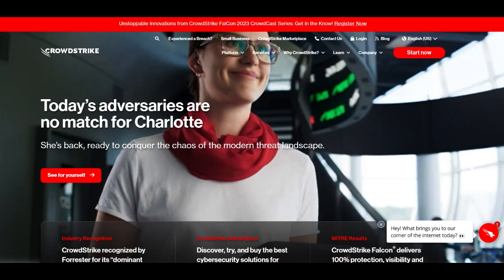🔥 CrowdStrike Falcon Review: Pros and Cons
CrowdStrike Falcon has solidified its position as a leader in the cybersecurity landscape, offering a suite of solutions designed to protect organizations from digital threats. In this comprehensive review, we will delve into the positive and negative aspects of CrowdStrike Falcon's endpoint security solutions, providing valuable insights to help you navigate the complex world of digital protection.

One of the standout advantages of CrowdStrike Falcon is its cloud-native architecture. The platform leverages cloud technology to deliver real-time protection and advanced threat detection, ensuring that organizations are well-prepared to defend against the ever-evolving threat landscape. This cloud-native approach not only offers scalability and flexibility but also enables rapid response to emerging threats.

CrowdStrike Falcon's advanced threat detection capabilities are another compelling benefit. The platform harnesses the power of artificial intelligence and machine learning to proactively identify and neutralize potential threats in real-time. This proactive approach empowers organizations to stay one step ahead in the ongoing battle against cyberattacks.

The user-friendly interface and straightforward deployment process make CrowdStrike Falcon accessible to organizations of all sizes and technical expertise levels. Its intuitive design and ease of setup ensure that users can swiftly implement and harness the full potential of the platform.

However, there are potential drawbacks to consider. Pricing may be a concern for some organizations, as CrowdStrike Falcon's services are typically positioned at a premium level. Businesses should conduct a thorough evaluation of the pricing structure to ensure it aligns with their endpoint security budget.

The level of customer support offered by CrowdStrike Falcon may also vary. While some users receive excellent and timely support, others have reported challenges in accessing responsive assistance. The quality of support may depend on the specific service plan in use.

In conclusion, CrowdStrike Falcon's endpoint security solutions, with their cloud-native architecture and proactive threat detection capabilities, provide a robust defense against digital threats. The user-friendly interface and real-time protection make it a valuable asset for organizations seeking top-tier endpoint security. However, potential users should conduct a thorough evaluation of the pricing structure and the level of customer support provided to determine if CrowdStrike Falcon aligns with their specific endpoint security requirements.